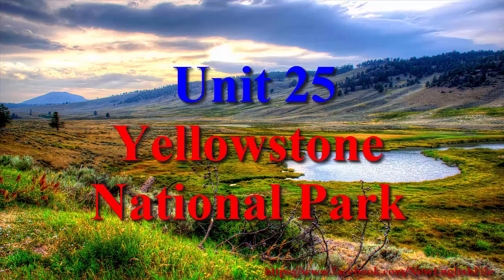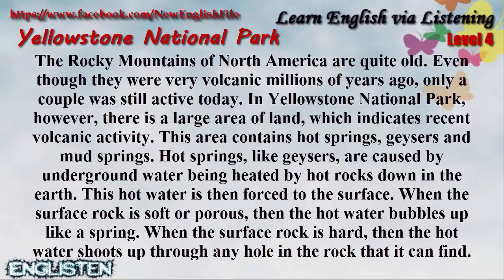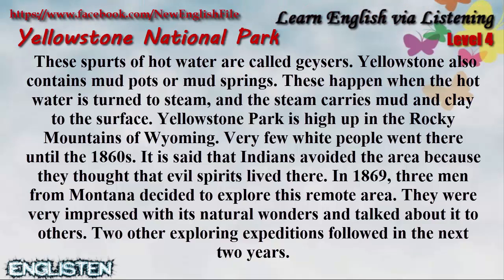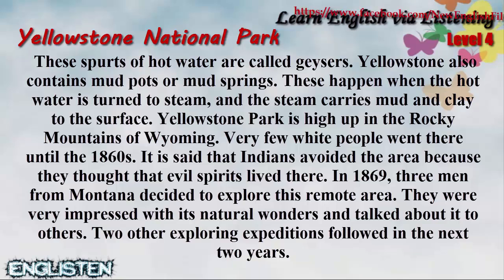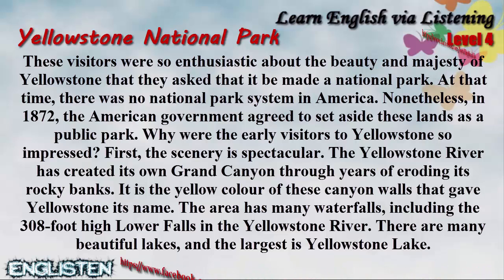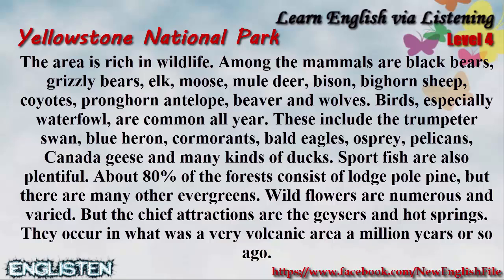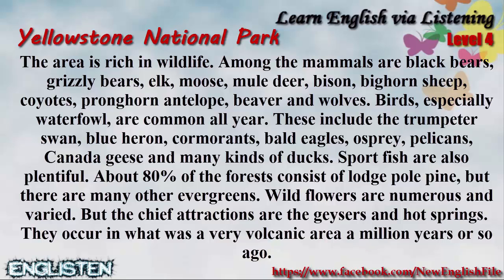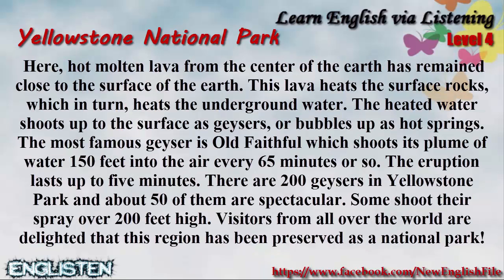Yellowstone National Park Learn English via Listening Level 4 Unit 25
Learn English via Listening Level 4: Yellowstone National Park
☞ List:
P/S:
Practice English Listening, Many English listening, level, units, lesson... for you! ...
☞ Wish You Happy and Successful.

learn english through story with subtitles,